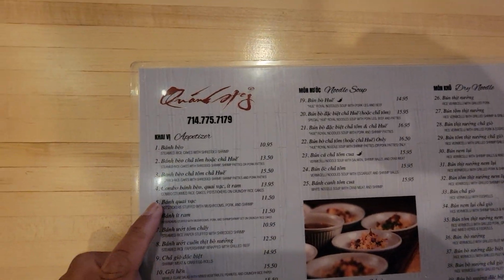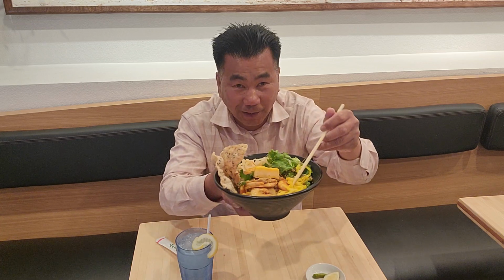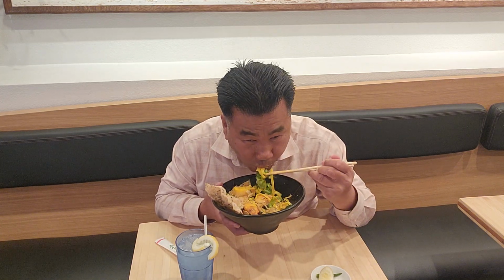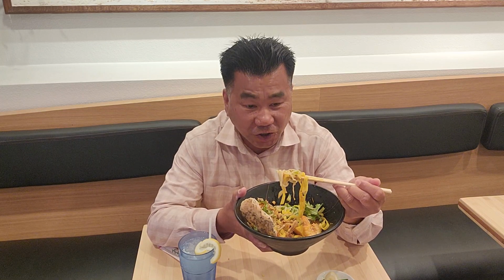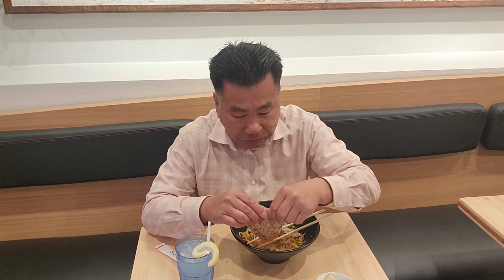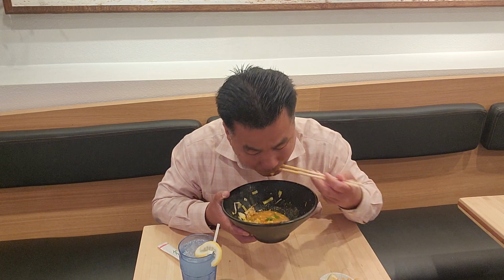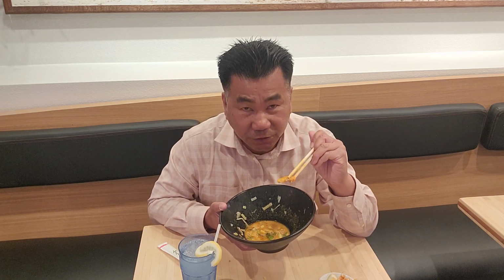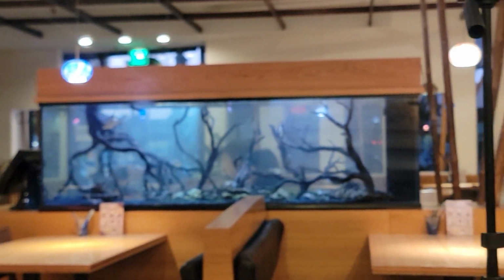Vlog 543, Quan Ty(SUPPORT ME CLICK SUBSCRIBE & SHARE MY VIDEO TO YOUR FRIENDS)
Quan Ty Vietnamese Restaurant